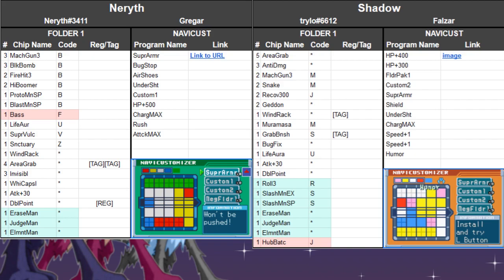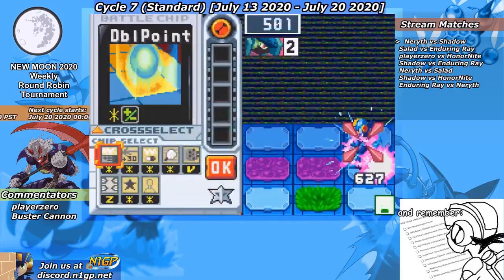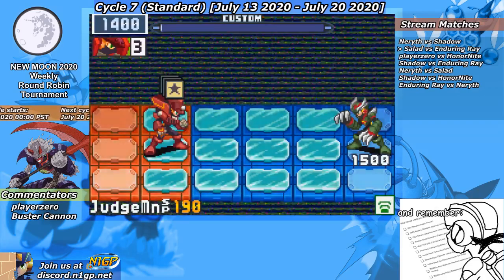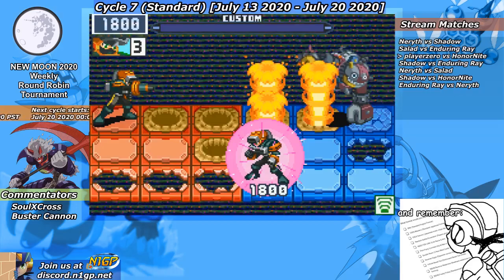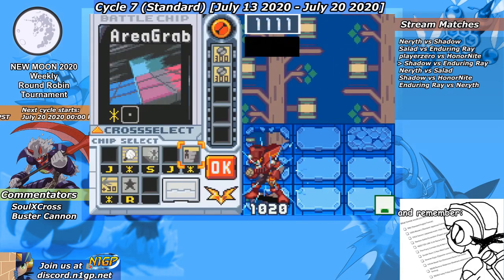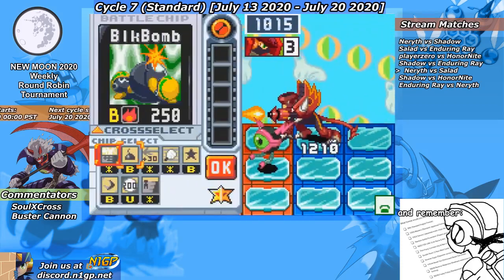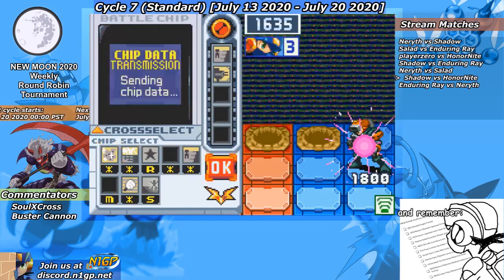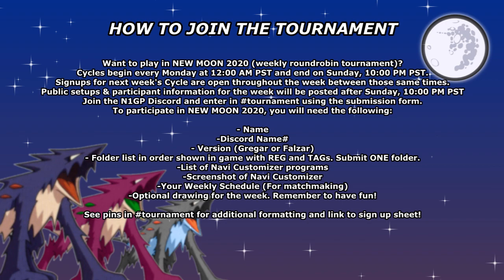[7/18/2020 NEW MOON 2020 Cycle 7] Mega Man Battle Network 6 Weekly Roundrobin Match Showcase Stream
The N1GP is the premiere international online competitive community for Mega Man Battle Network 6, originally released for the Game Boy Advance. Our current weekly round-robin tournament series is known as NEW MOON 2020. This differs from the original NEW MOON which ran in 2019 for 12 consecutive weeks - the 2020 format contains multiple game formats and rulesets over a 4 week time period, followed by 4 weeks of break for other tournament formats. This video showcases 7 matches from a certain week's cycle: this is NEW MOON 2020 Cycle 7's tournament stream, which took place on July 18th, 2020, featuring commentary by players of the community, playerzero, Buster Cannon and SoulXCross

Join us at discord.n1gp.net to find out more about our NEW MOON 2020 weeklies, enter and play!

Cycle 7 Format: BN6 Standard - Description of all formats available in our Central Doc

Timestamps:
0:00:00 Starting Soon
0:15:26 Neryth vs Shadow
0:39:44 Salad vs enduring ray
1:05:14 playerzero vs HonorNite
1:40:55 Shadow vs enduring ray
2:00:48 Neryth vs Salad
2:18:45 Shadow vs HonorNite
2:41:10 enduring ray vs Neryth